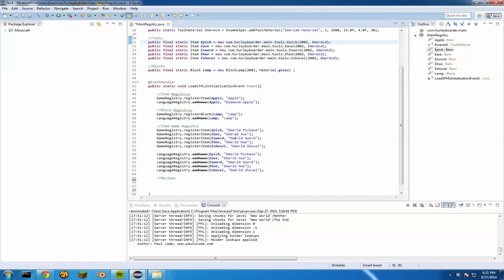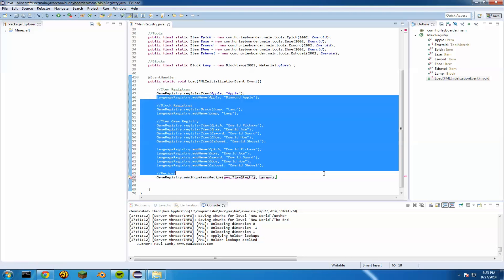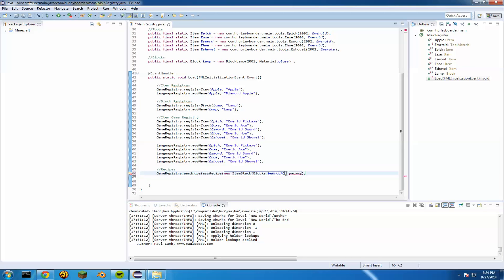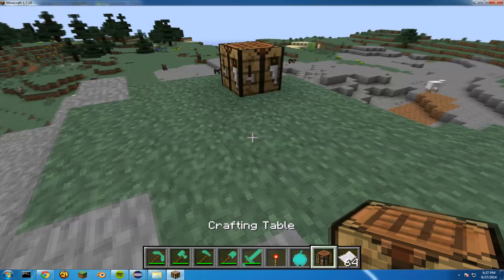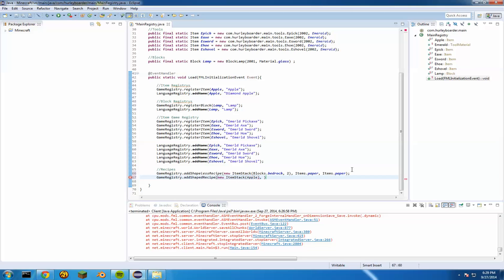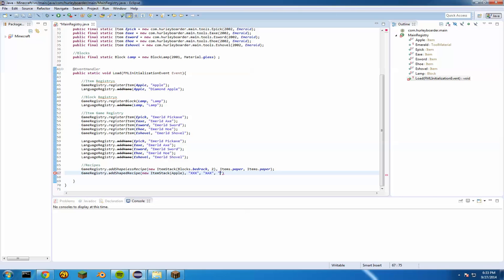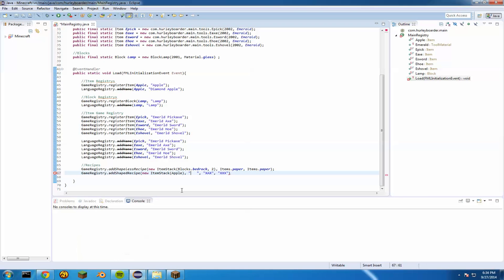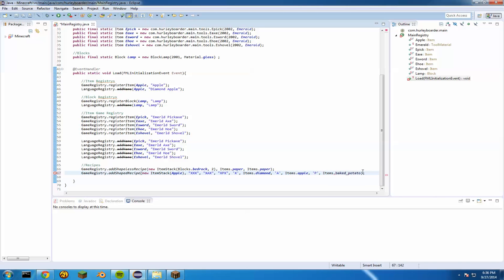How to Make a Minecraft Mod (1.7.10) - Episode 7 - Adding Recipes!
Hey Guys In This Episode Of Our Minecraft Modding Series We Add Recipes!

Skype: bmctutorials